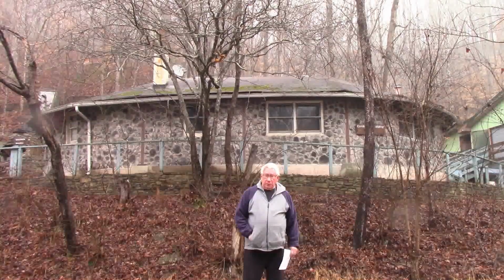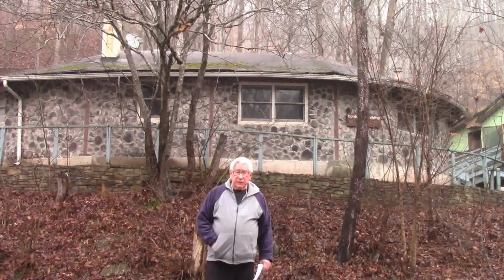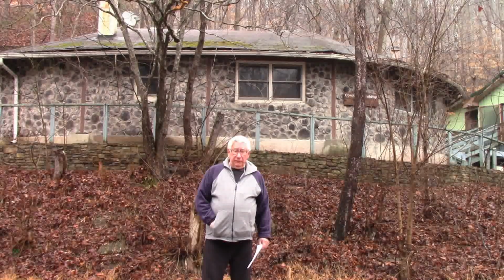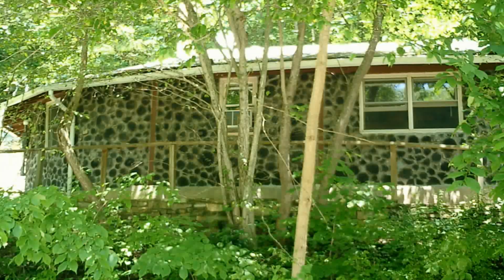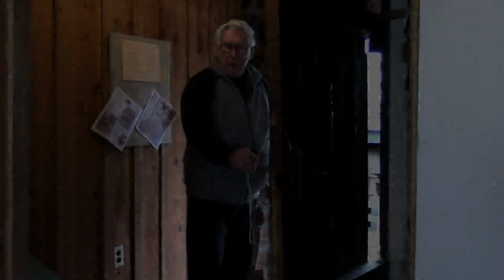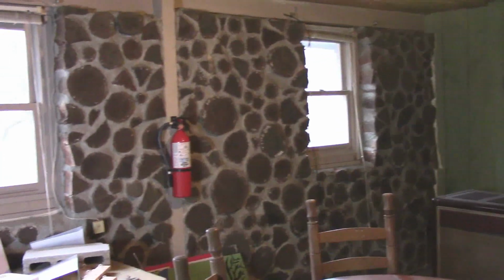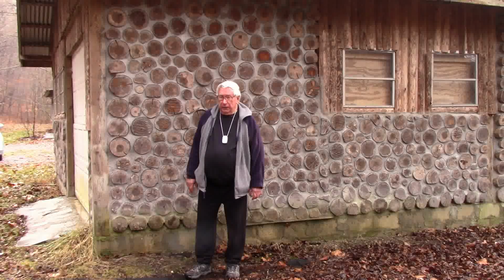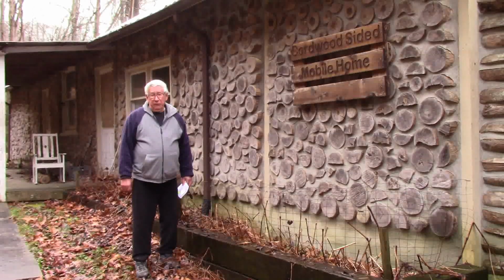Advantages of Cordwood Building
Al Fritsch, of shares 9 advantages to building with cordwood and shows us the cordwood home he built in 1982.  Al seeks to promote this environmentally-friendly type of construction.